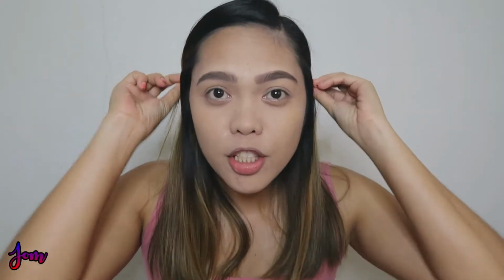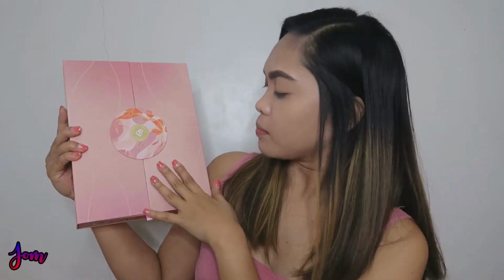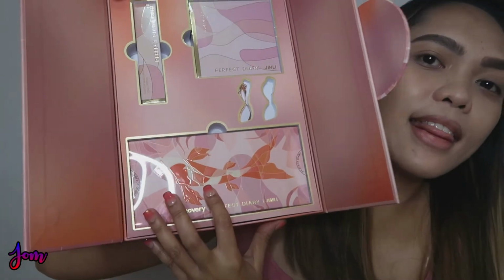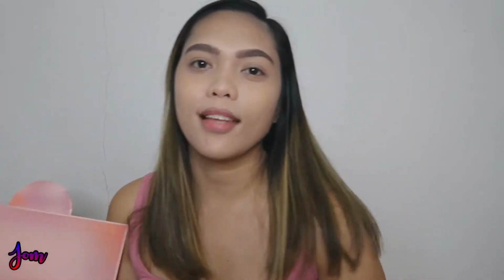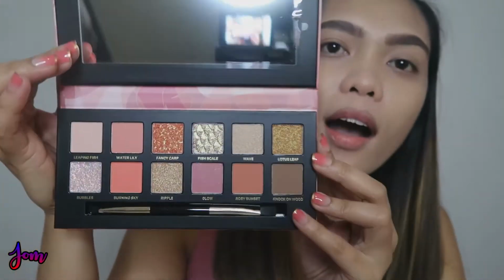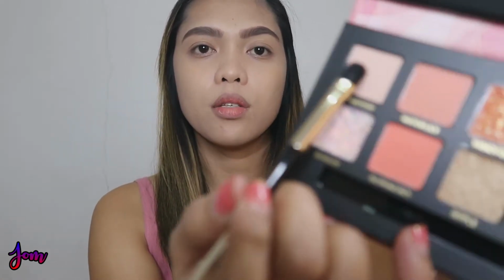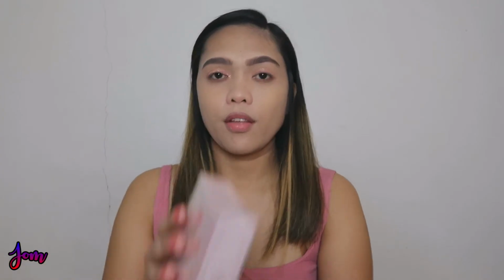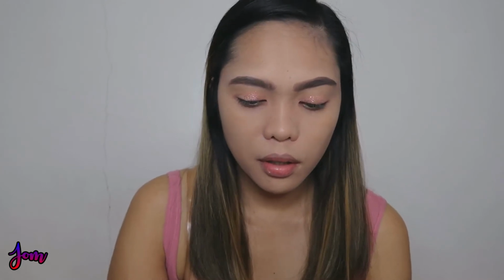Unboxing Perfect Diary Fancy Carp Makeup Set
Thank you & God Bless you all